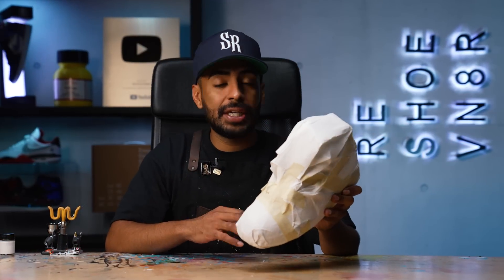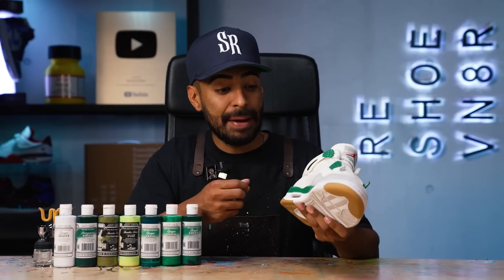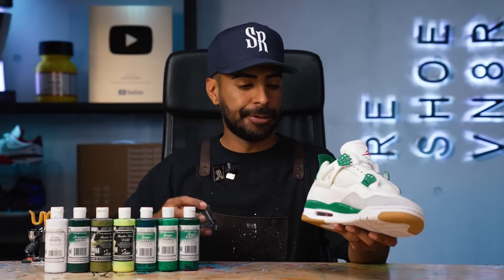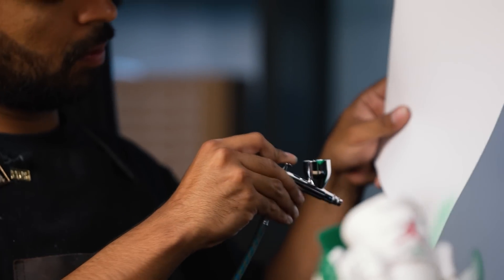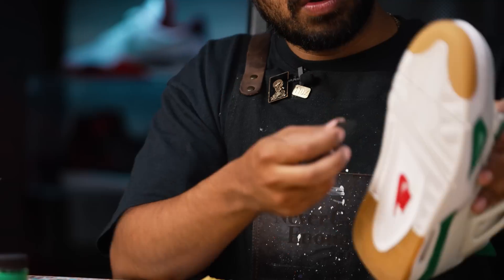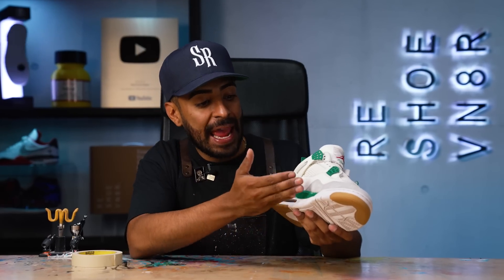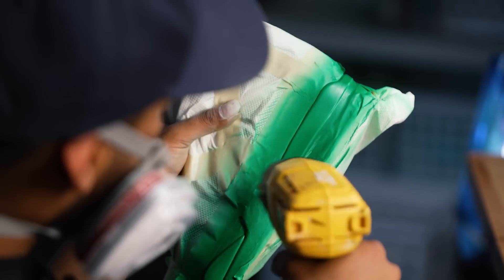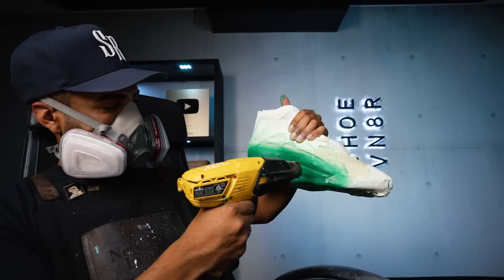Air Jordan 4 SB Restoration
The SB Jordan 4 Pine Green was voted as the number one sneaker release of 2023, but this pair needed a little help. Before you say it... Yes they just released! After a 30 day wear test, going through the RESHOEVN8R dirtying process and enduring a little bit of scuffing, there was only one person for the job... Vick Almighty. In today's episode of Customs and Restorations with Vick, we walk you through how to restore the SB Jordan 4. Now you will know how to fix the problem if it happens to your pair.

For the first step of this restoration we had to do a cleaning, using the RESHOEVN8R Signature Kit. Although this sneaker had already been cleaned once, they got beat up again and the only way to start a restoration is with a clean surface. As always the first step is to remove the laces and the insole to allow yourself the deepest clean possible. After that was complete we went to Vick's favorite tool, the air compressor. Now the air compressor is an extra step.. Don't panic if you don't have one! Once the surface dirt was blown off of the sneaker is was time to move over to scrubbing the sneaker using all 3 brushes.

One tip when cleaning Jordan 4s is to make sure you always move the wings, pull back the backtabs and really make sure to give your sneakers a deep clean. The Soft Bristle Brush is perfect on the uppers and insides of the sneakers. it creates bubbles and breaks down the surface dirt prior to moving over to the Medium Bristle Brush. The Medium Bristle Brush is great for cleaning midsoles and tougher stains on leather and rubber. The Brush is more stiff than the Soft Brush, but still delicate enough to take on other materials.

One extra step is to take care of the insole to remove that daily smell, bacteria and whatever else might be on the inside of your kicks. The Soft Bristle Brush works best for that and the laces , because it is so delicate. Finally after all those details were taken care of it was time to move to the grossest part of the sneaker.. The outsole. The outsole is the place to collect dirt, grime, gum, bacteria and who knows what else comes from out there. To take care of that we ALWAYS rely on the Stiff Bristle Brush.

After the pretreatment was complete it was time for the washing machine, it really cleans out the stitching to bring them back to white. Once they air dried we noticed a little bit of crunchy suede, which we repaired with the Brass Bristle Brush.

Once the surface was cleaned we moved over to the restoration. Of course first step... Prep work, also known as the most important part of a restoration. We started with sanding and taping to prep the area. Once prep is complete it is all about color matching before airbrushing the paint on. If the paint job is rough, one way to repair it is by sanding it down and applying another coat prior to adding some matte finish.

The midsole was the main test. It came with a lot of testing and matching, but Vick got it! After the prep was complete it was best to use an airbrush to apply this paint and just like that, we are all wrapped up with the restoration.

This was a quick and easy restoration, but it was well worth it. Thanks @WinonaKicks for the sneakers!

Do you guys have a pair of the SB Jordan 4s in your collection?